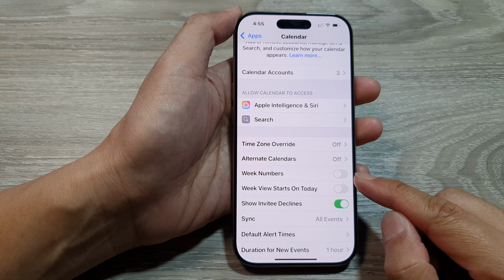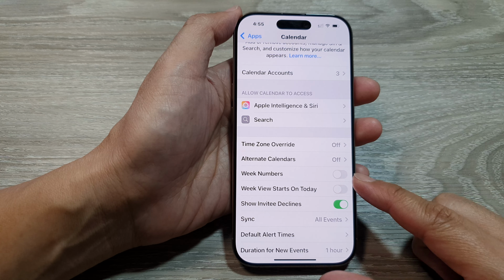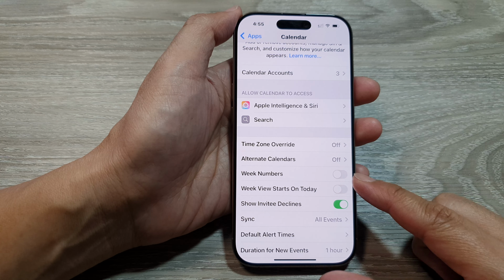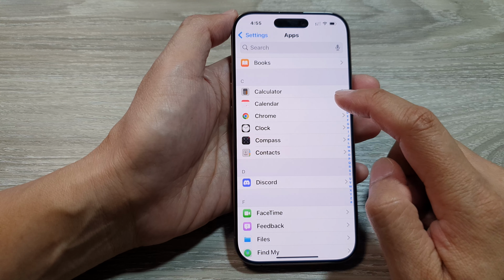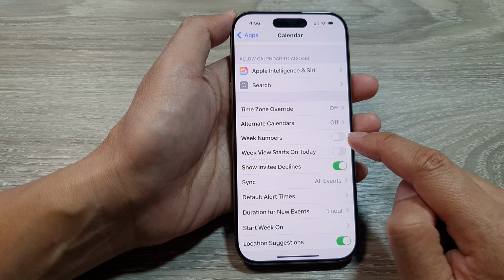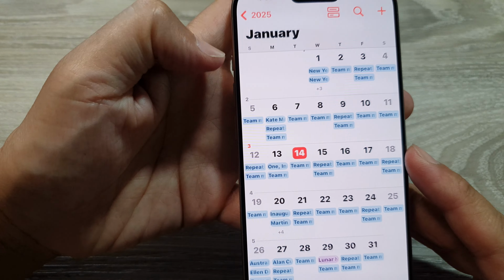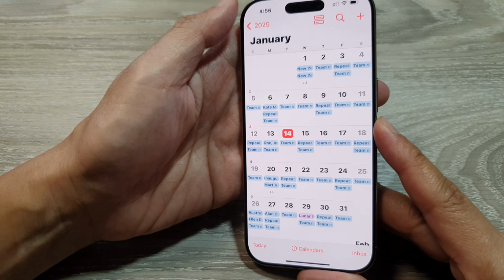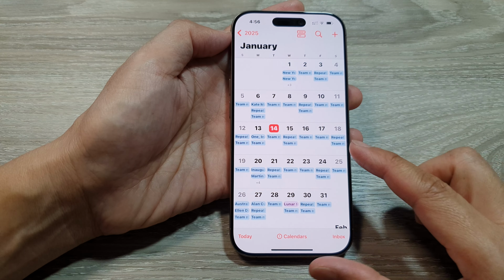iPhone 16/16 Pro Max: How to Turn On/Off Calendar Week Numbers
Learn how to turn on or off week numbers in your iPhone's calendar. This guide provides simple steps to manage this feature, helping you track weeks easily or declutter your calendar view.